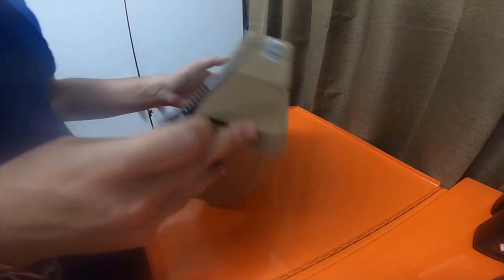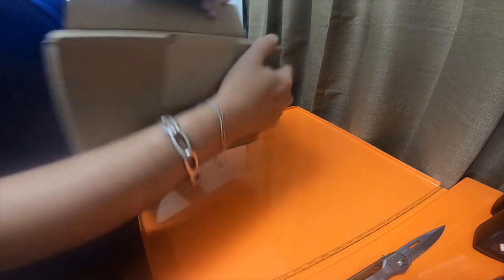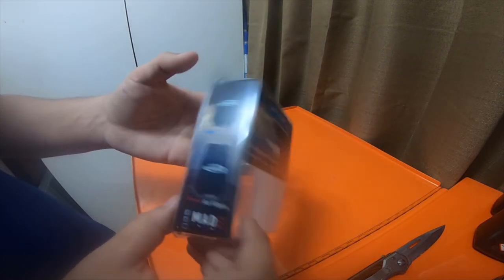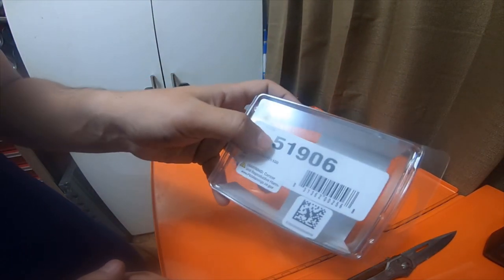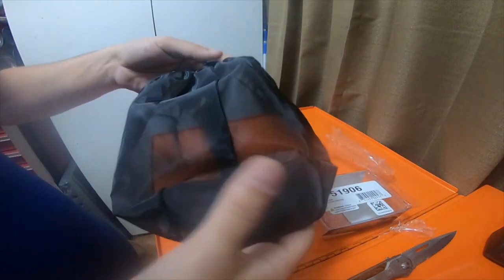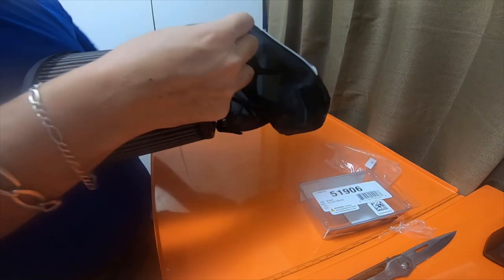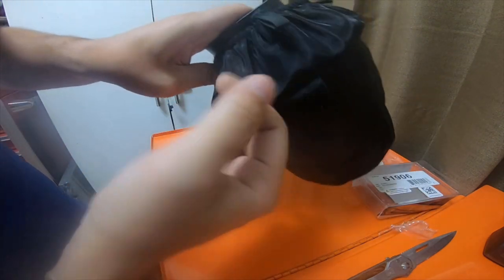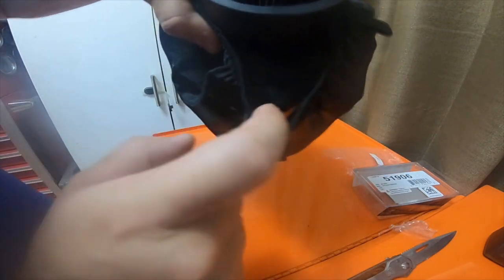Tool Haul - 2000 4Runner Cold Air Intake Pre Filter Bag (Amazon)